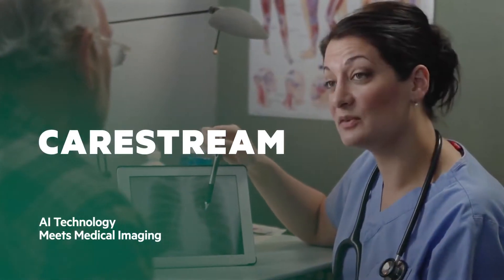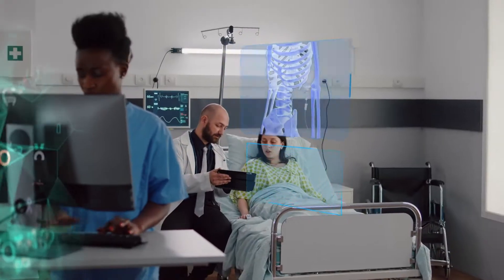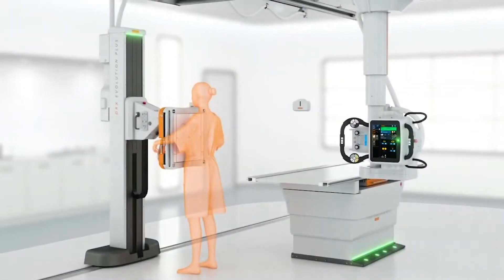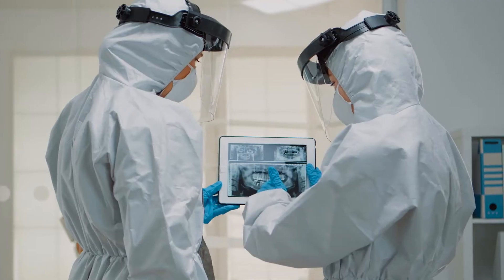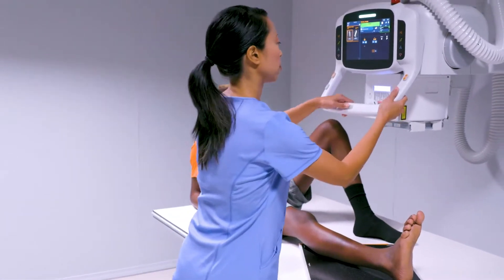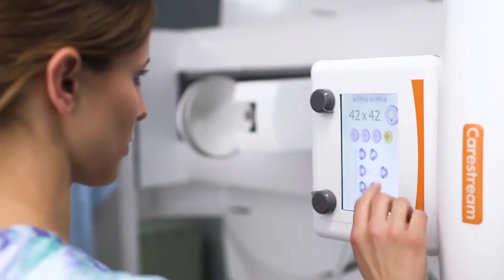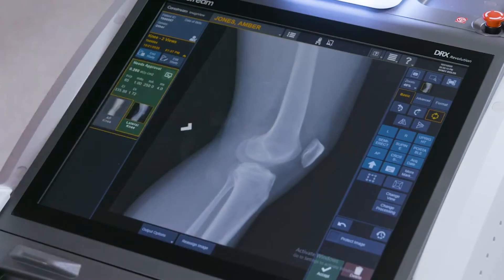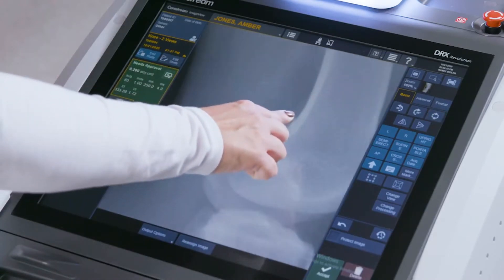Carestream Partners with HPE to Accelerate Delivery of AI Applications for Radiology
Carestream has been a leader in delivering AI-powered software to help improve clinical outcomes and patient care, and accelerate workflow in X-ray imaging. To deliver new AI software applications more quickly to the healthcare market, Carestream leverages HPE GreenLake’s enterprise-grade cloud service for machine learning (ML Ops platform).

In this video interview, Dharmendu Damany, Chief Technology Officer at Carestream, explains the value of AI in radiology and how the HPE platform enables an accelerated workflow for research, including testing AI models on clinical data, getting faster feedback, and deploying better solutions.

Learn about AI features that you can put to work in radiology today
"Rx only".